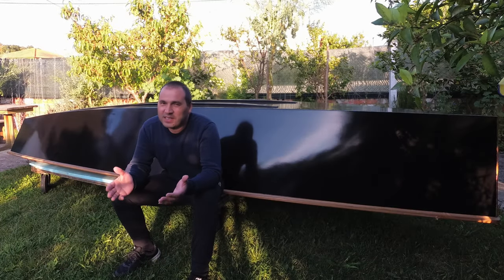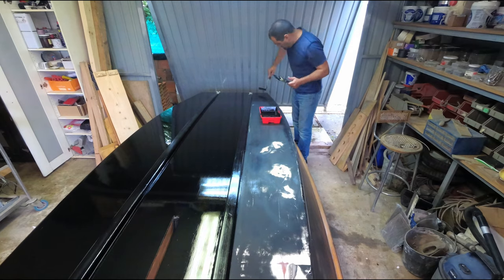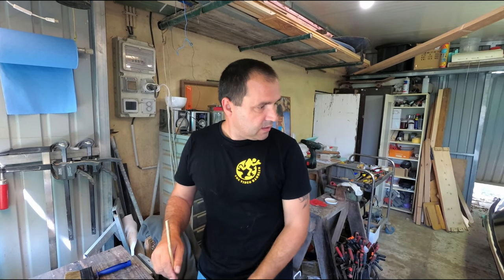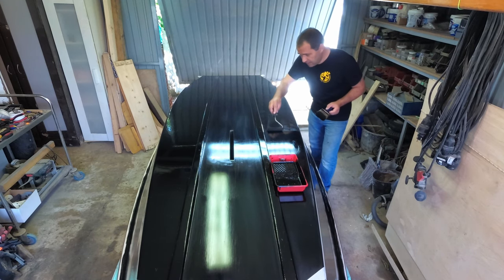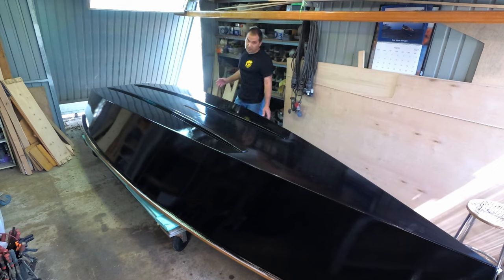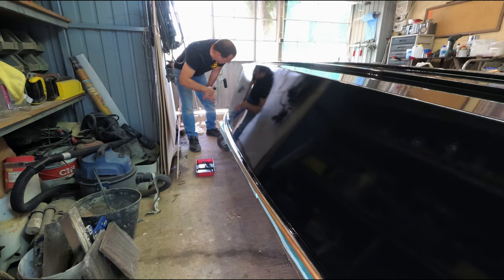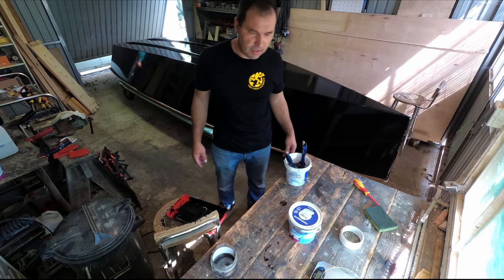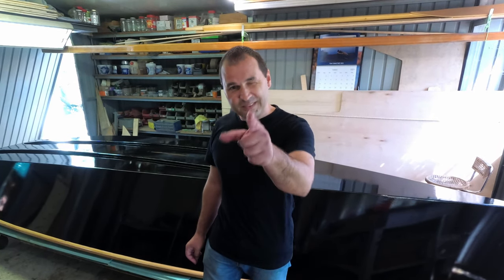Boat Painting, From Dream to Nightmare!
Time to re-paint my skiff...it started like a dream and quickly turned into a nightmare!
Tried Roll & Tip on the bottom and just Roll on the sides. It look beautiful until...
All that could go wrong did go wrong that day!

Camera Set up:
Insta 360 One X2
GoPro HERO8 Black
Y4K Plus action Cam
Insta 360 Selfie Sticks
Windslayer Cover for GoPro
SmallRig Clamp
SmallRig Ball head mount
Samsung EVO Select
Accessoriy kit 53 in